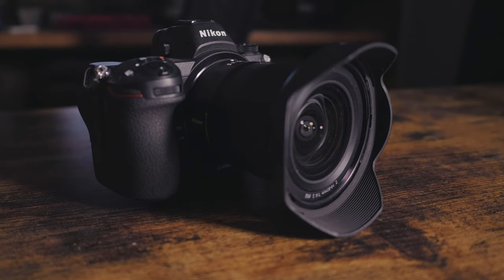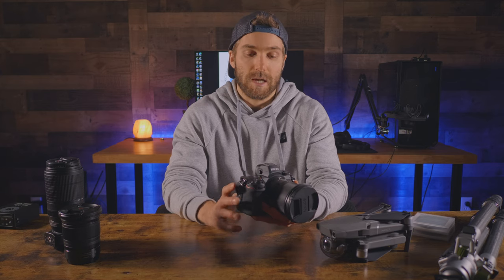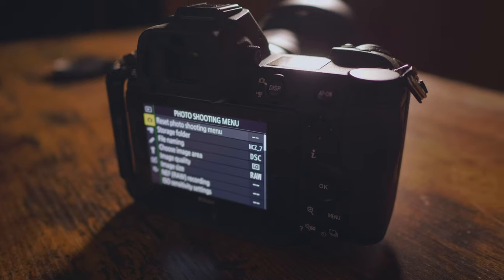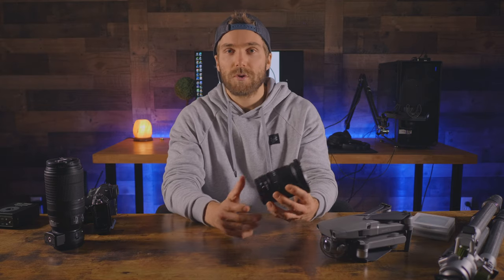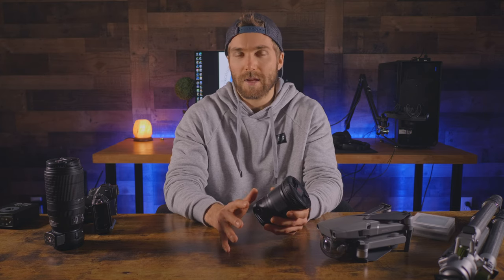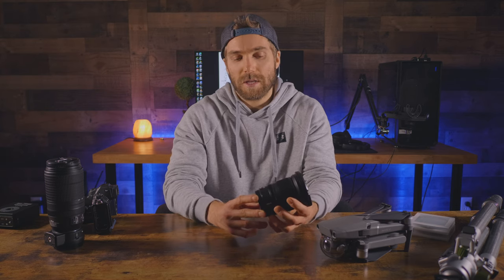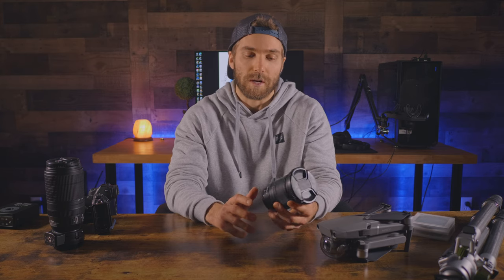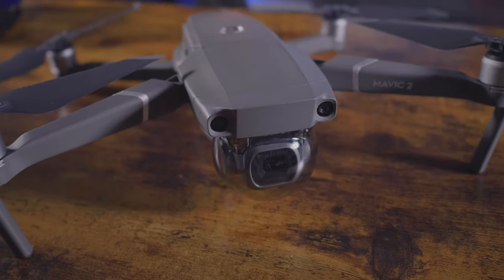What's in My Camera Bag - Landscape Edition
Join Matt Meisenheimer of Backcountry Journeys for a walk through of what's in his camera bag for landscape photography in 2021. Matt added a few pieces of new gear for this year to go along with some old favorites.

Matt covers his camera, lenses, tripod, pack, & more.

0:00 Introduction
0:50 Nikon Z7
1:58 Nikon 14-30mm f/4
5:02 Nikon 24-70mm f/4
6:03 Nikon AF-P 70-300mm f/4.5-6.3
7:49 Breakthrough Filters X4 CPL & X4 ND 6-stop
10:30 ProGrade Digital CFexpress, SD, and MicroSD Cards
11:15 DJI Mavic Pro 2
11:59 Colorado Tripod Co Centennial & Highline Small/RRS TFC-14 & BH-30
14:19 f-stop Tilopa 50L
16:25 Move-Shoot-Move 2-in-1 Star Tracker
17:35 Cabela's Breathable Waders
19:21 Outro

Learn about Backcountry Journeys once in a lifetime photo tours and workshops!